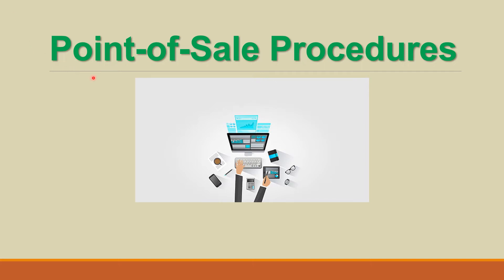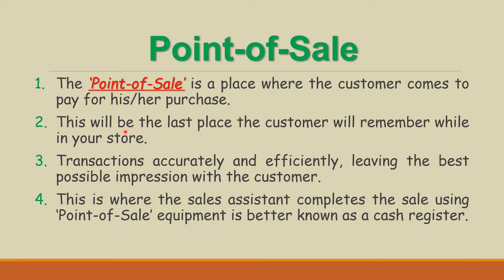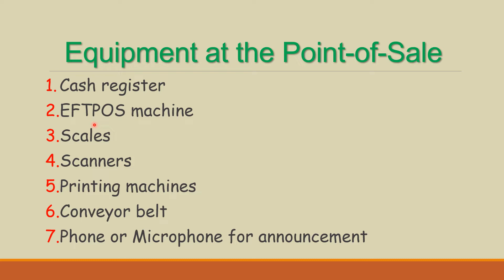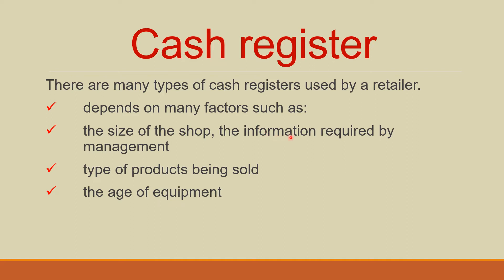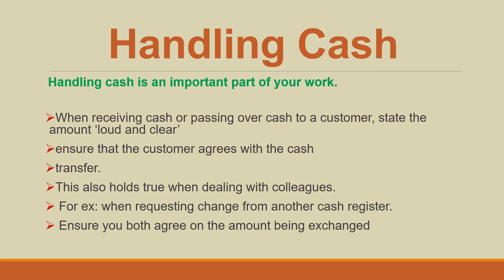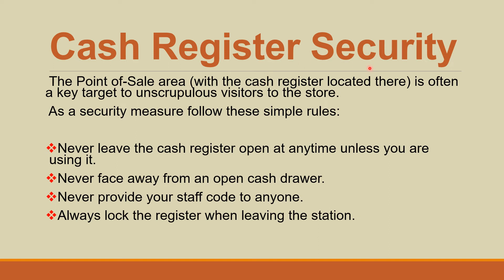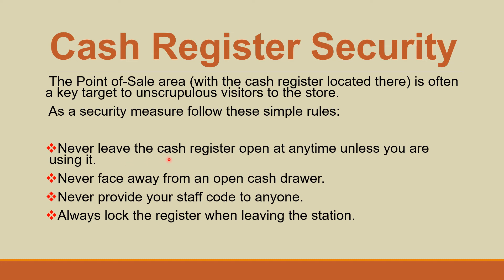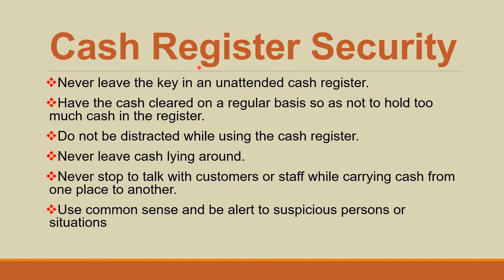Point of Sale Procedures in Retail | Level 4 Unit 1# Session 2 | Learning Skill | Jyoti Sikka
This video contains # Meaning of PointofSale # SaleProcedure , Equipment used in Sale Procedure like Cash Register, Security Measures used in Handling Cash and Cash register Security etc. I have explained it in Hindi and English .
This video is for # Class 12 # Level 4 Unit 1# Session 2 | Learning Skill | Jyoti Sikka